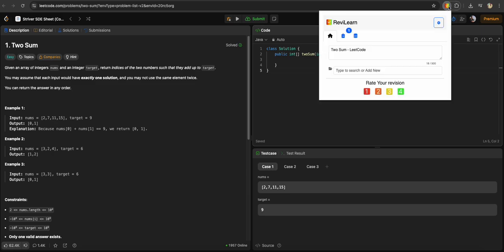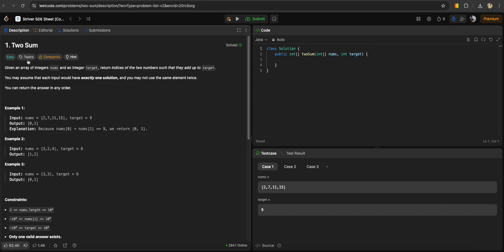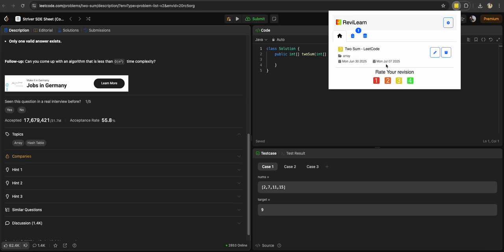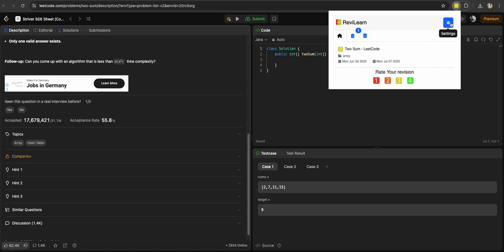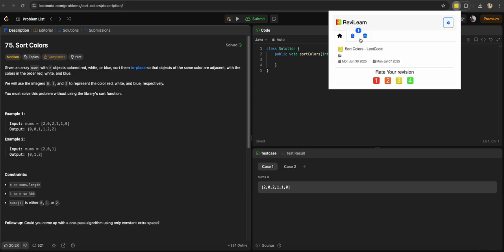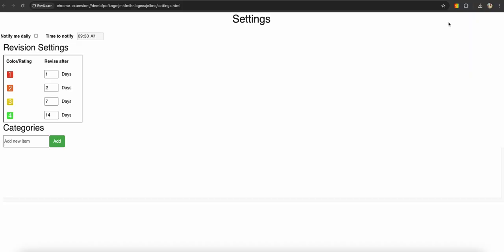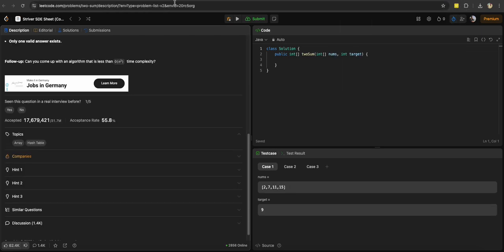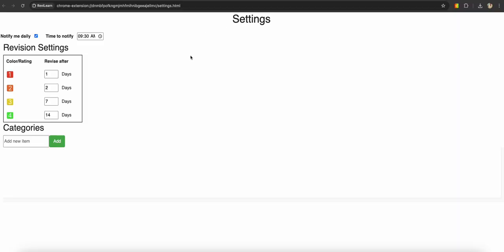How to use ReviLearn Chrome Extension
ReviLearn — Chrome Extension for Smarter Learning & Spaced Repetition
Supercharge your learning, revision, and memory retention — right in your browser.
ReviLearn is an all-in-one Chrome extension for learning, combining spaced repetition, a smart bookmark manager, and a powerful revision scheduler.

Perfect for students, software engineers, lifelong learners, and anyone who wants to memorize efficiently and build long-lasting knowledge.

🌟 Key Features
✅ Save Any Page as a Smart Bookmark
Easily save articles, tutorials, coding problems (e.g., LeetCode), or any webpage as a revision topic — just like using bookmarks, but optimized for learning and revisiting.

✅ Spaced Repetition to Boost Retention
Harness the power of spaced repetition (the same science behind popular flashcard apps) to improve your long-term memory. ReviLearn schedules your revisions intelligently to help you remember more with less effort.

✅ Color-Coded Revision Ratings
Quickly rate your understanding from 1 (red) to 4 (green) after each revision:

1 (Red): Hard — needs urgent review.

2 (Orange): Moderate — needs review soon.

3 (Yellow): Fair — can be reviewed later.

4 (Green): Easy — revisit after longer intervals.
Your saved bookmarks update colors to reflect your current confidence level at a glance.

✅ Custom Revision Planner
Fully customizable revision dates and intervals. Adapt your learning schedule to prepare for technical interviews, coding interviews, LeetCode practice, or exam preparation.

✅ Daily Study Notifications
Enable reminders to stay on top of daily learning goals and revisions — just like having a personal study coach built into your browser.

✅ Effortless Topic Management
Manage all saved topics with an intuitive dashboard. See last revised dates, upcoming review dates, categories, and statuses in one place.

✅ Simple One-Click Workflow
Pin the extension to start tracking instantly. Right-click any webpage to add it to your revision list or use the popup to search and organize your study topics quickly.

💡 Ideal For
Students preparing for exams or learning complex subjects.

Software engineers mastering data structures & algorithms for coding interviews (e.g., LeetCode, system design).

Professionals learning new tools, frameworks, or preparing for certifications.

Productivity enthusiasts looking to build strong, lasting knowledge using a study planner approach.

⚡ Why Choose ReviLearn?
Integrates learning seamlessly into your browser workflow.

Combines the benefits of spaced repetition, a smart bookmark manager, and a study scheduler in one extension.

Helps you master new skills and retain them long term.

🔥 Download ReviLearn today to transform your browser into a powerful learning hub! Boost your productivity, prepare for interviews, and make your learning stick.